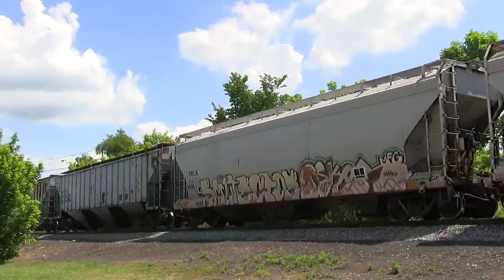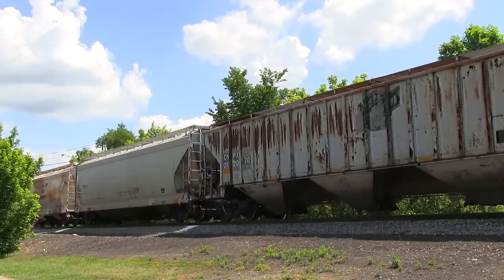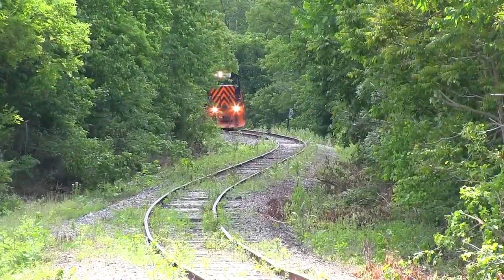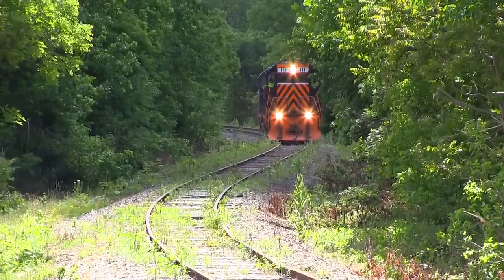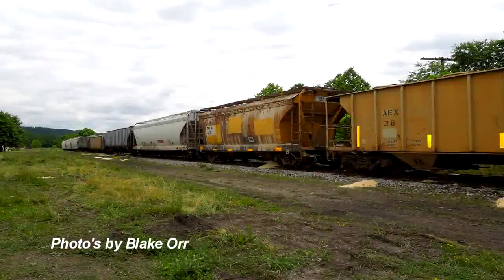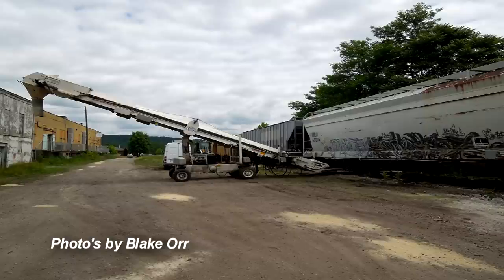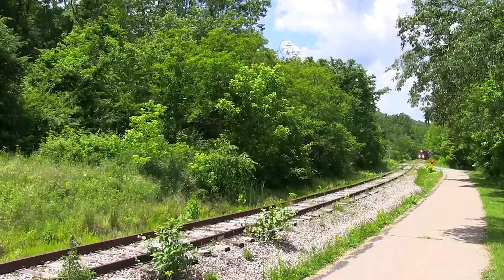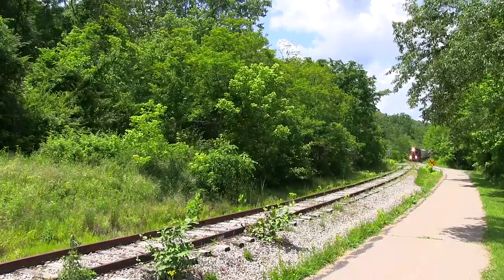Wheeling & Lake Eries first Train in 20 years!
Hello and Welcome. Today we are watching the first run to Dillionvale in 20 years. With the fraking boom in the Ohio Valley. The Rails are playing a major part to move the fraking sand, gravel, and other materials. Although this is the 2nd train to make it up the line in the week (the first being when it took up the loaded hoppers) Still one of the first trains to make the run into almost 20 years. Of course the line was giving a little T.L.C. before operations started. The line was completely retied a few years before being abandoned. hints why it only took some trimming to get trains running again. This was a weekly run. I am unsure if they still do this run or not. Comments and feedback are always great!